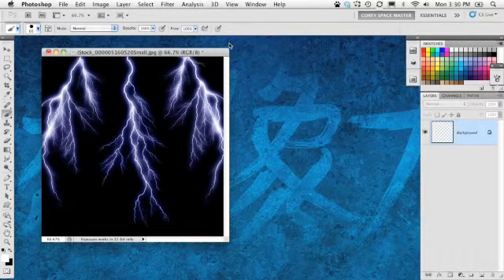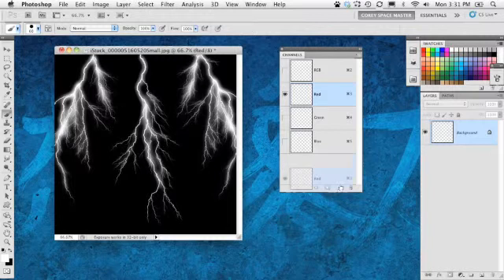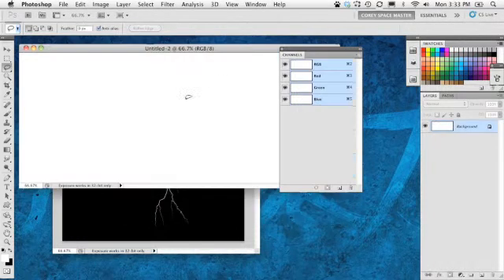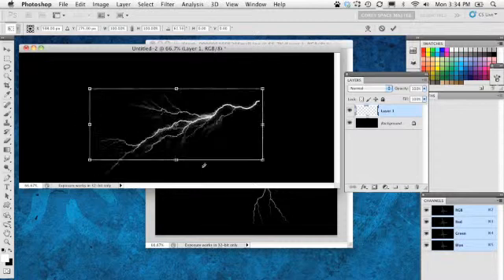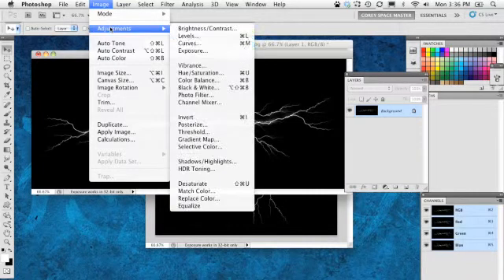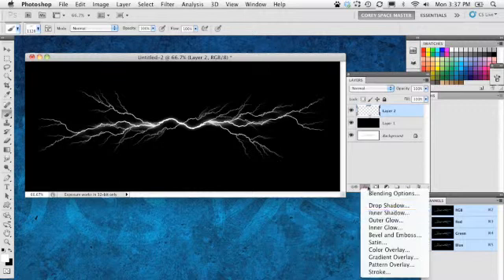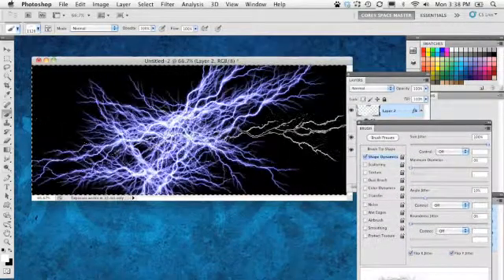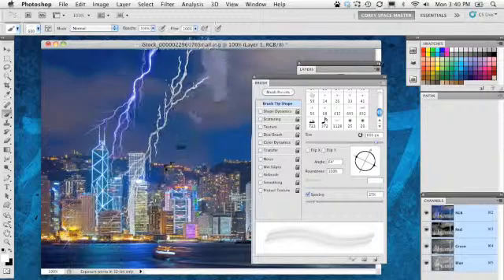Lightning Brush Effects Adobe Photoshop Tutorial